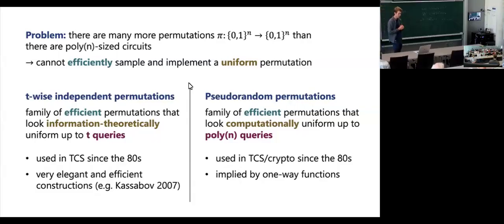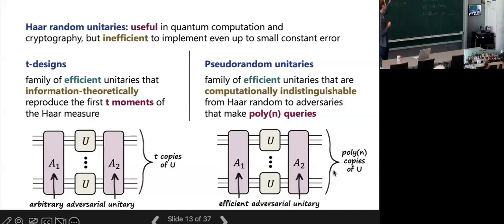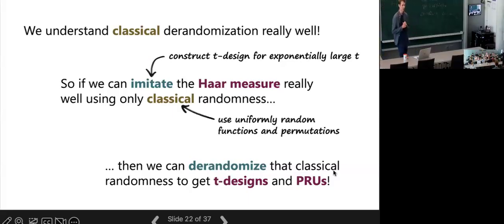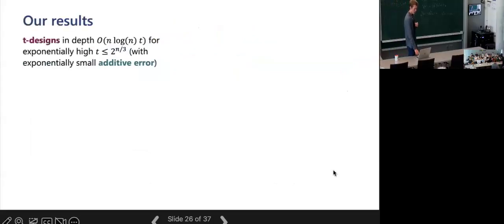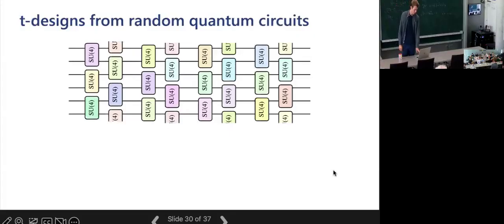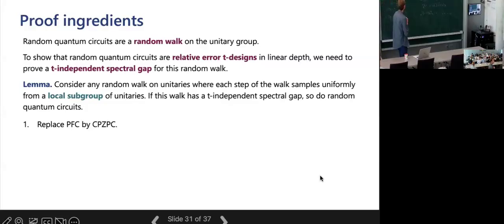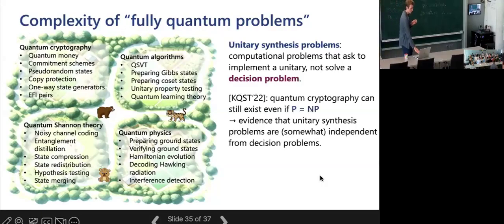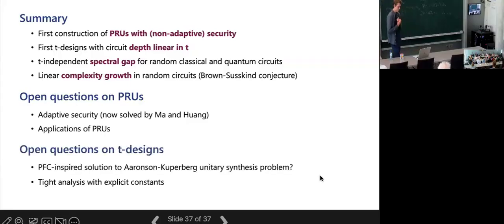Tony Metger (ETH Zürich) — Pseudorandom unitaries, t-designs & incompressibility of random circuits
Title: Pseudorandom unitaries, t-designs, and the incompressibility of random circuits

Abstract:
Uniformly random unitaries, i.e. unitaries drawn from the Haar measure, have many useful properties, but cannot be implemented efficiently. This has motivated a long line of research into random unitaries that "look" sufficiently Haar random while also being efficient to implement. Two different notions of derandomisation have emerged: t-designs are random unitaries that information-theoretically reproduce the first t moments of the Haar measure, and pseudorandom unitaries (PRUs) are random unitaries that are computationally indistinguishable from Haar random. I will explain a simple unified construction of both t-designs and PRUs from the “PFC ensemble”, the concatenation of a random Clifford unitary, a random binary phase, and a random computational basis state permutation. Then, I will sketch how the PFC ensemble helps us to resolve a long-standing open question about the spectral gap of random quantum circuits, implying that a random quantum circuit is essentially incompressible.

Based on arXiv:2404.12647 and arXiv:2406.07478.